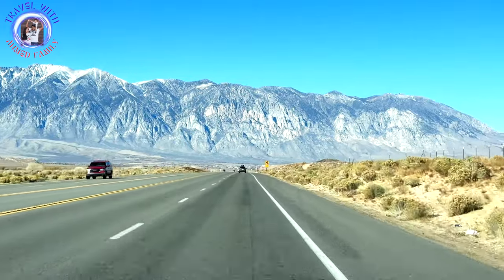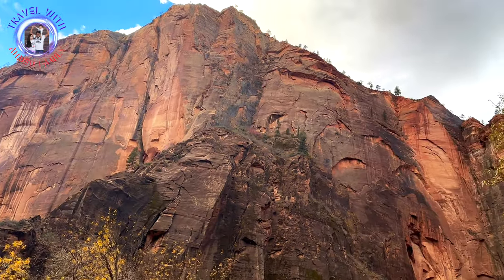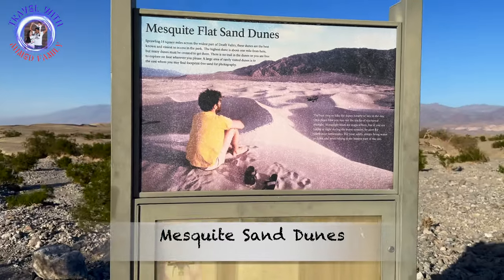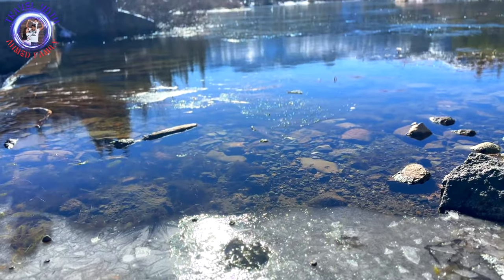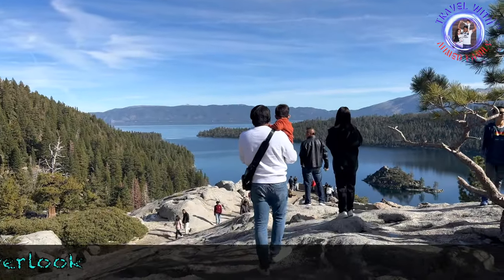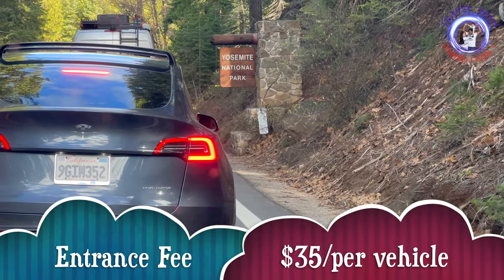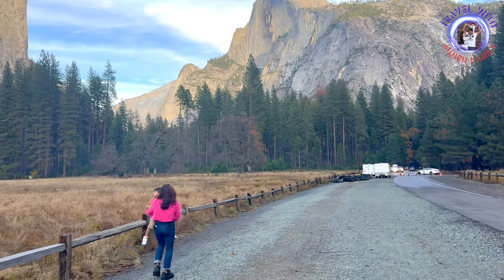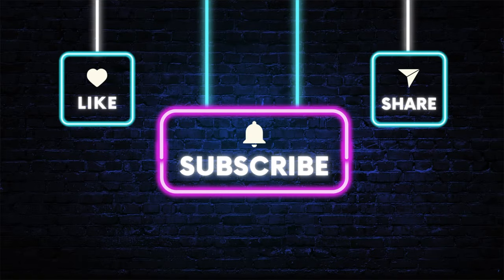Guide to Plan a Road Trip from LAS VEGAS to YOSEMITE | Vlog 26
🌲 Join us on this unforgettable road trip as we explore some of the most iconic destinations from Las Vegas to Yosemite National Park. This seven-day trip video is the ultimate guide to planning a road trip from Las Vegas to Yosemite.

Our first stop takes us to the majestic Zion National Park, where towering red rock cliffs and winding canyons await. From there, we venture into the otherworldly landscape of Death Valley National Park, where the stark beauty of the desert landscape will leave you in awe. Next, we head to the serene shores of Mammoth Lake, a hidden gem nestled in the Sierra Nevada mountains. Our adventure continues as we make our way to the stunning shores of Lake Tahoe, where crystal-clear waters and rugged mountains beckon. Finally, we arrive at our ultimate destination: Yosemite National Park. Home to towering granite cliffs, majestic waterfalls, and ancient sequoia trees, Yosemite is a true natural wonder. Join us as we hike through pristine wilderness, marvel at iconic landmarks like Half Dome and El Capitan, and immerse ourselves in the awe-inspiring beauty of this iconic national park.

So pack your bags, hit the road, and join us on the adventure of a lifetime as we journey from Las Vegas to Yosemite, discovering the unparalleled beauty of the American West along the way.

If you like this video, Don't forget to check our similar travel vlogs:

00:00 Introduction
01:11 Day 1: Zion
03:57 Day 2: Death Valley
06:37 Day 3: Lake Mammoth
10:17 Day 4: Lake Tahoe
12:46 Day 5: Yosemite
17:01 Day 6: Yosemite (2)
18:12 Day 7: Las Vegas & Return